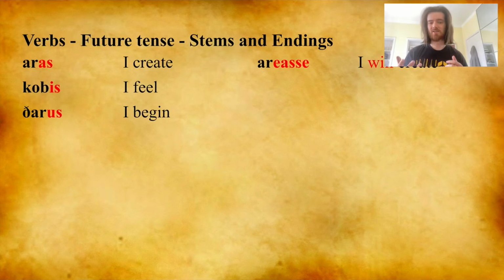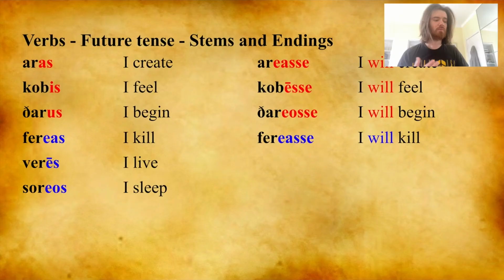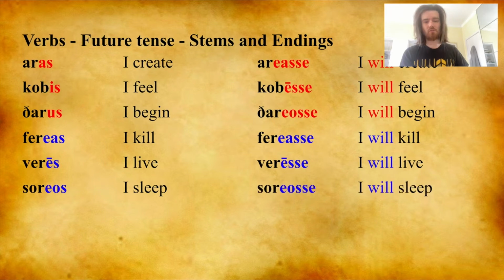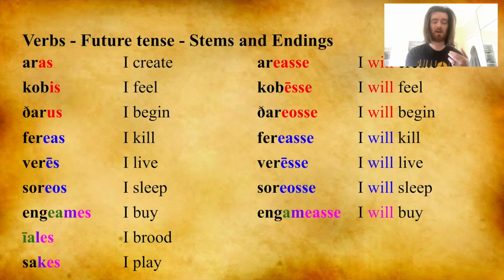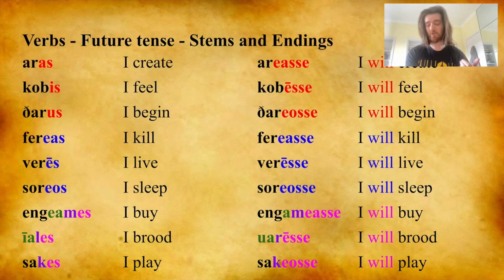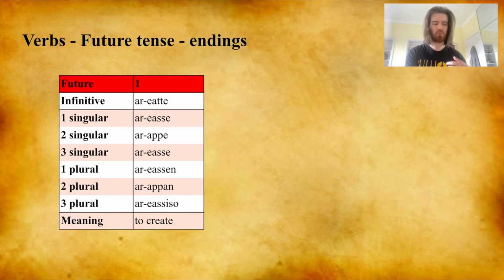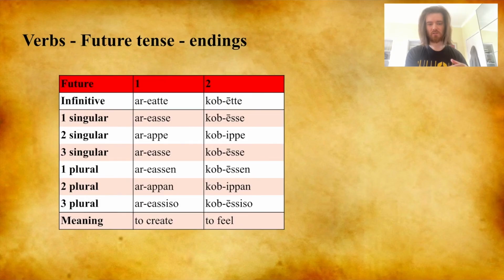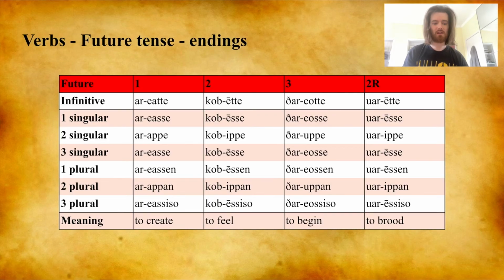Agēre Grammar - Verbs - Future Tense